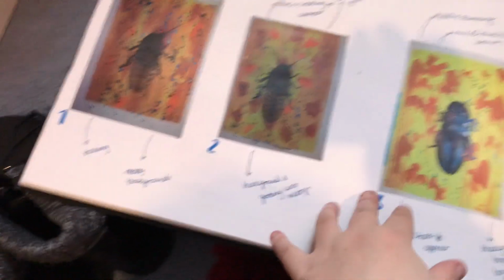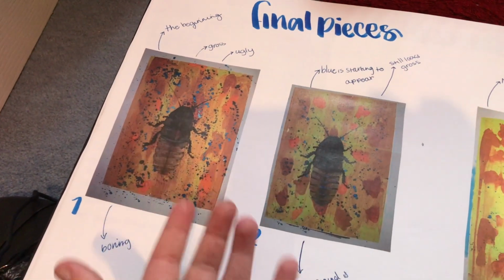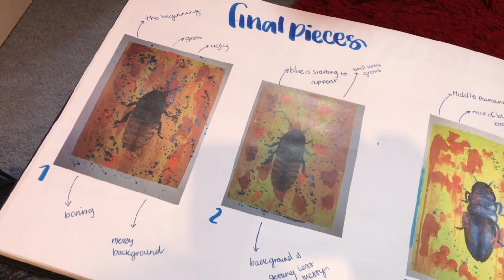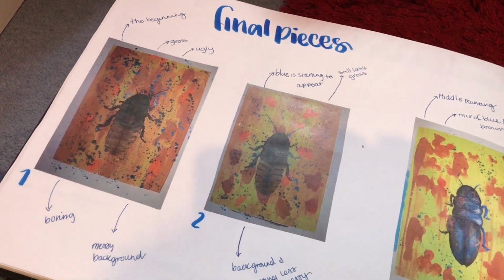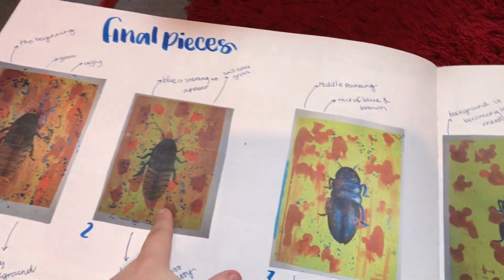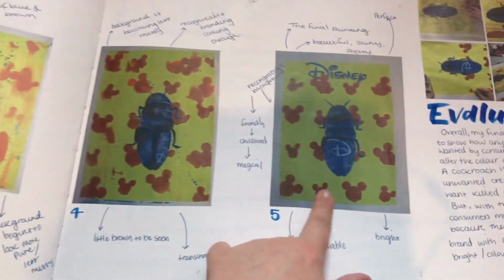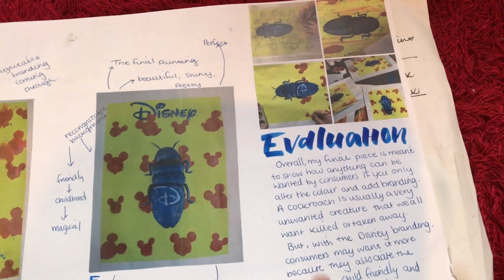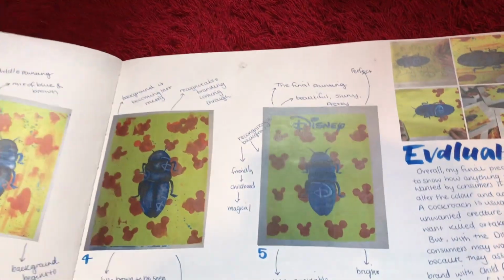My A-Level Sketchbook Tour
Today I thought I would share my A-Level sketchbooks with you guys. I got a B grade at the end of the two years and am so happy with my results! I hope this can inspire other people!